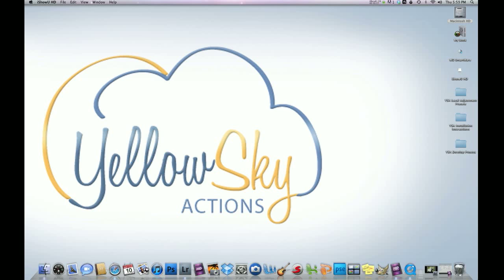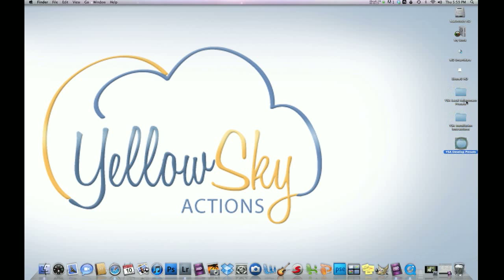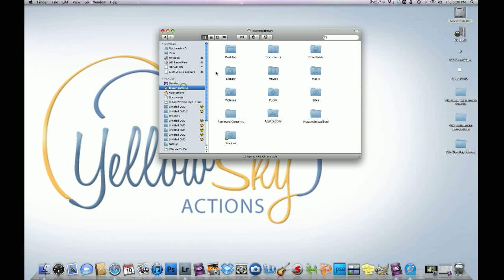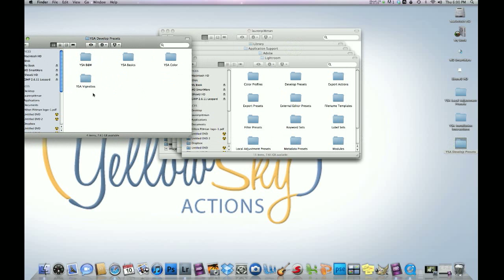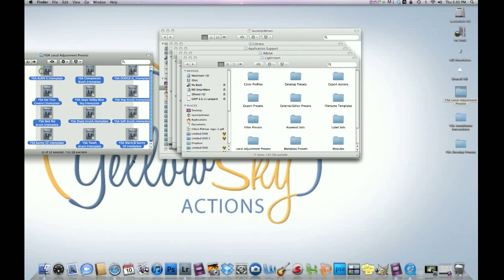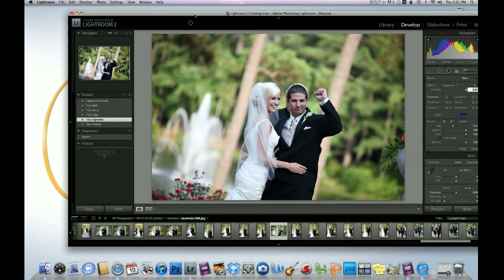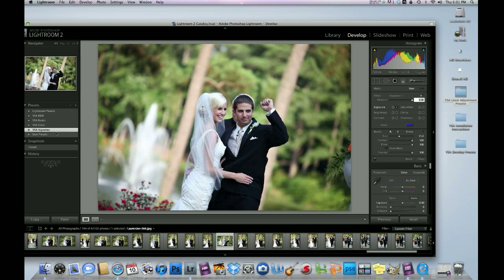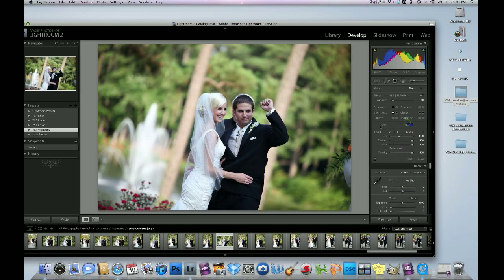Installing Lightroom Presets On A Mac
How to install lightroom presets on a mac using Yellow Sky Actions.